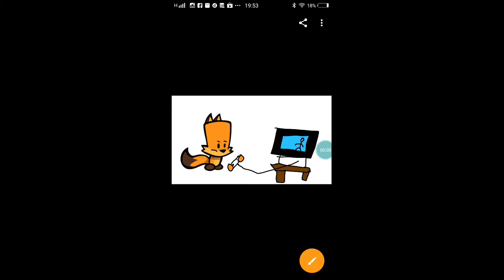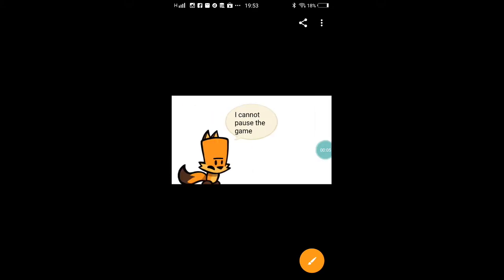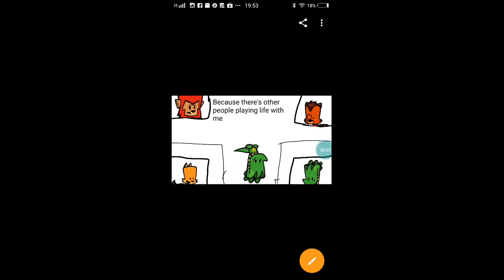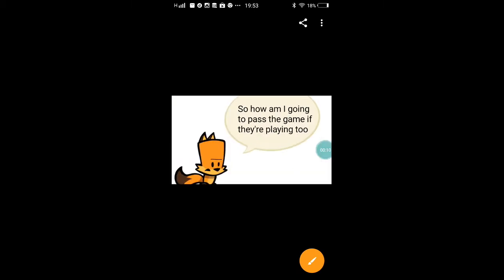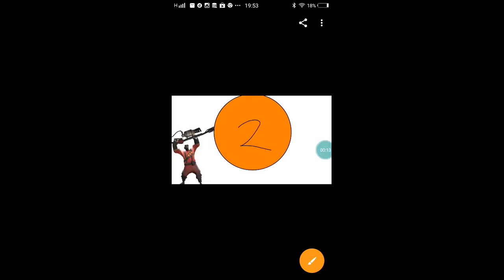things parents that don't understand suspect